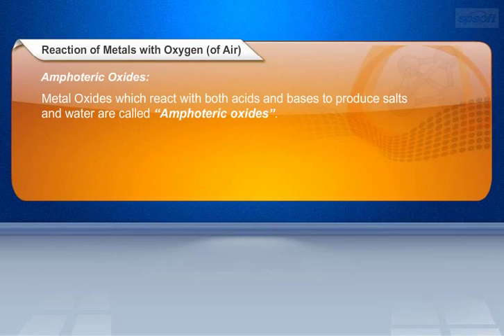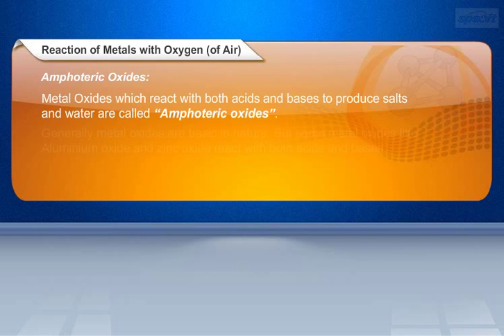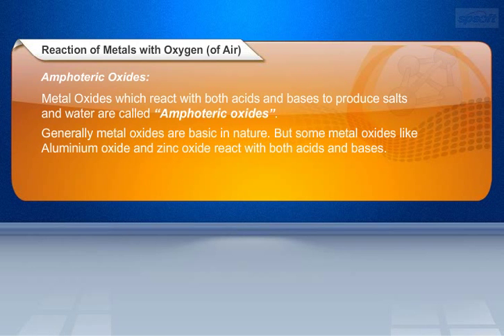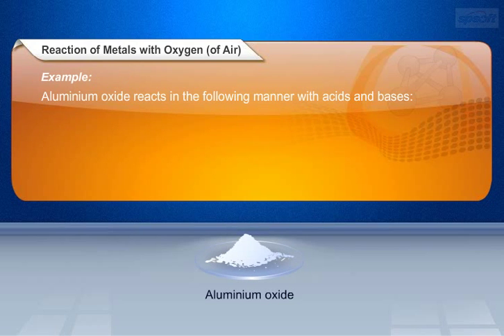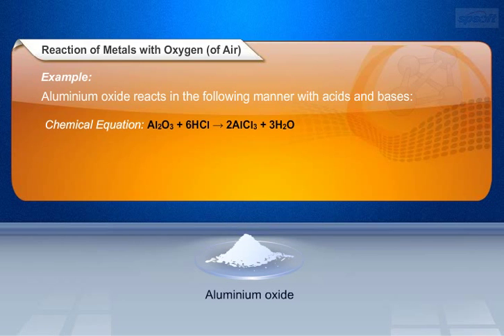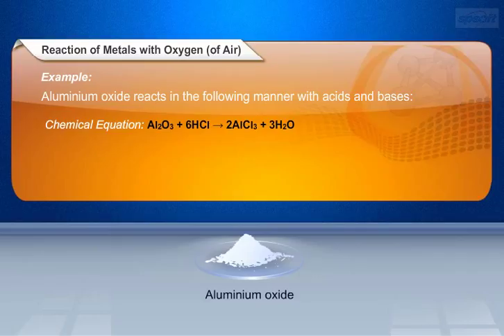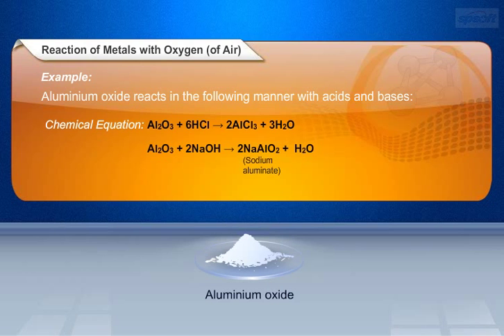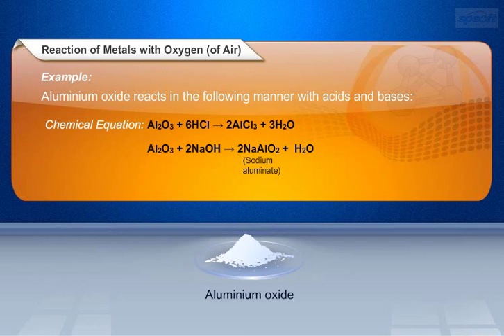Metals and Non Metals – Part 8